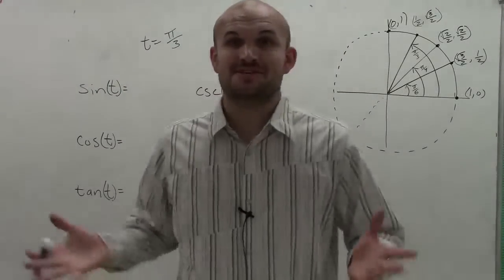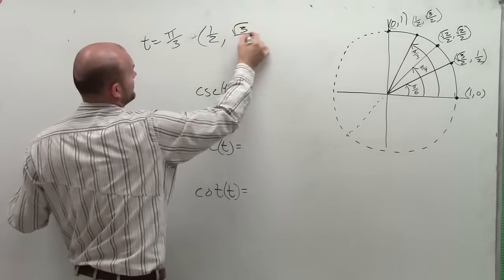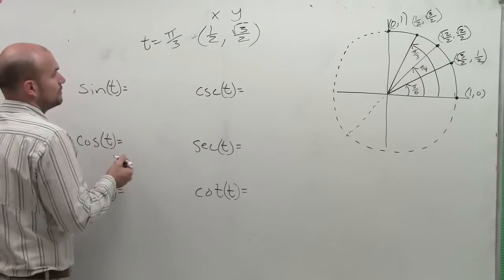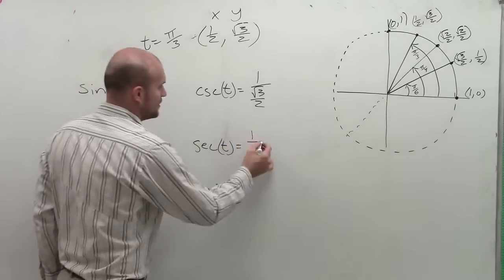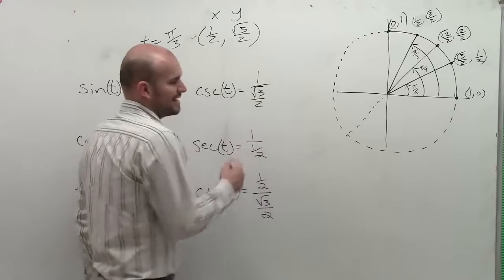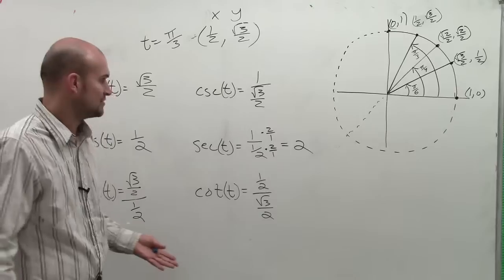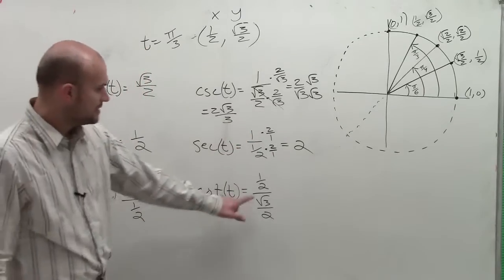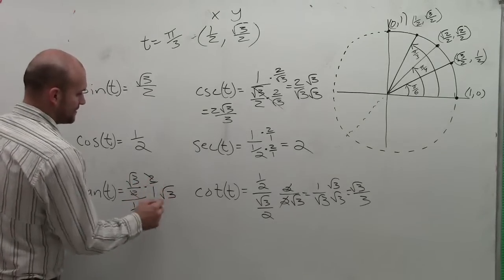Evaluate the six trigonometric functions for the given real number